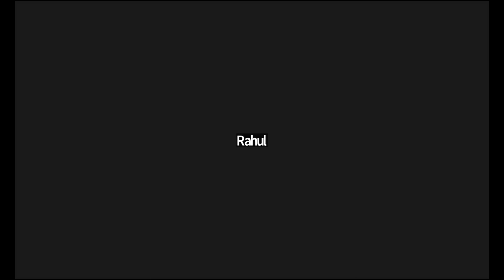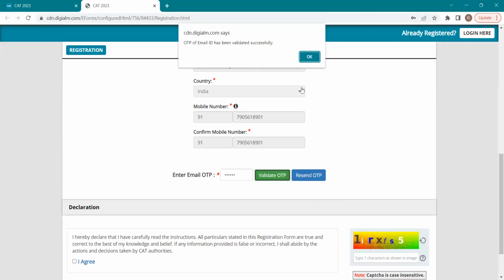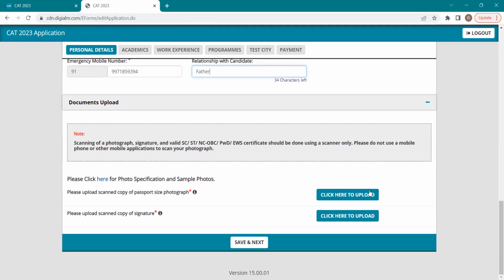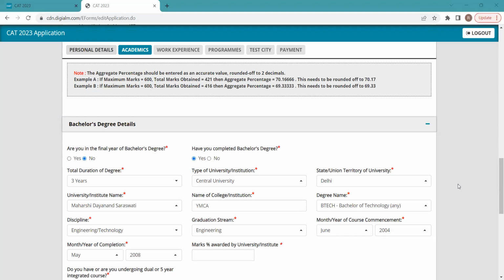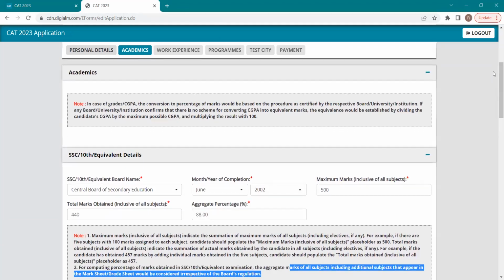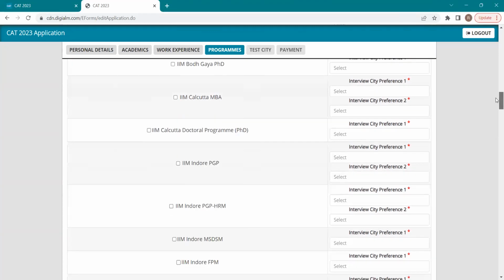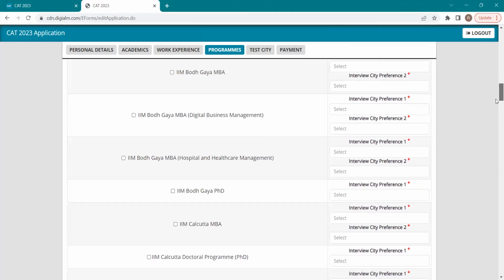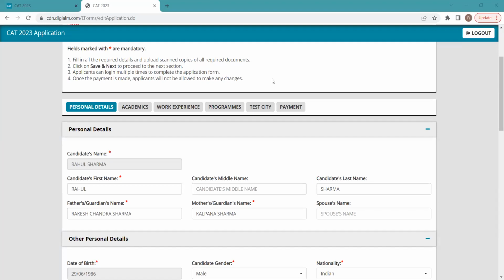CAT 2023 Form Filling Process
While filling CAT form, you must avoid any errors because as editing is not allowed after submission, it becomes difficult to make any changes in the form. There are certain entries which are open to change but only on specific date specified by the test taking body. It is very important that you fill the form correctly and then make the payment.

There have been cases in which because of serious mistakes, people had to fill a separate form altogether.